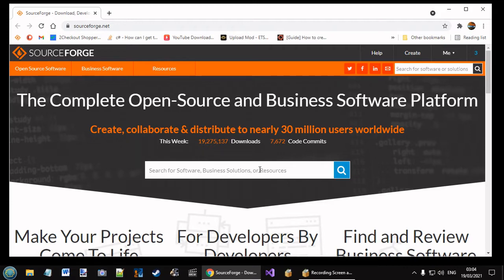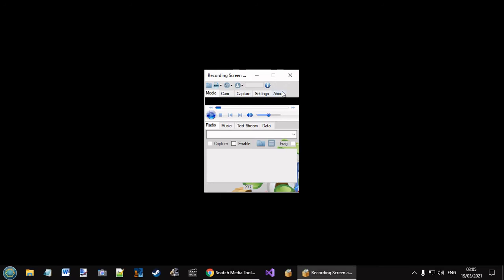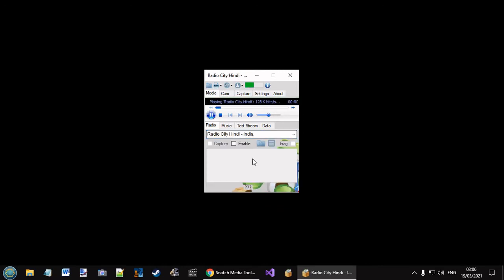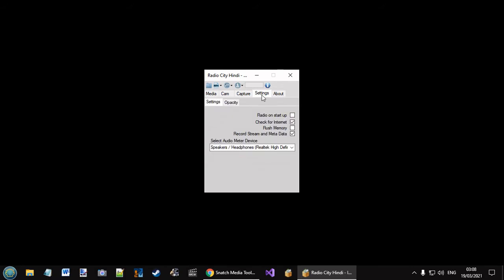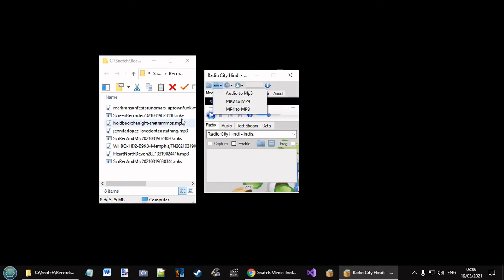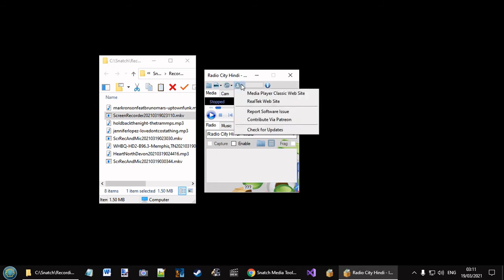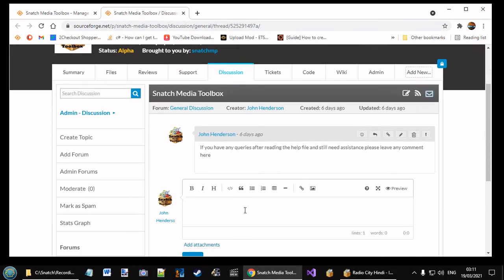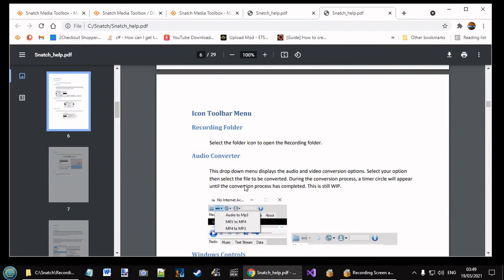Snatch Media Player: An Introduction Part1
Snatch is a Radio (Stream Receiver), MP3 player , WebCam viewer, Desktop Recorder and Audio Converter; All in the one simple CPU friendly, unobtrusive application. I currently use it to record my game play and online chat sessions on Steam and then upload them. As well as listen to my favourite radio stations and play my vast MP3 collection.